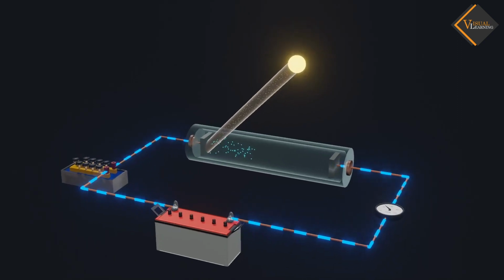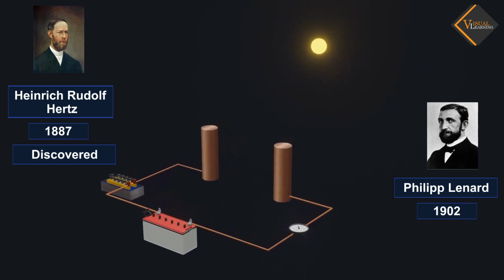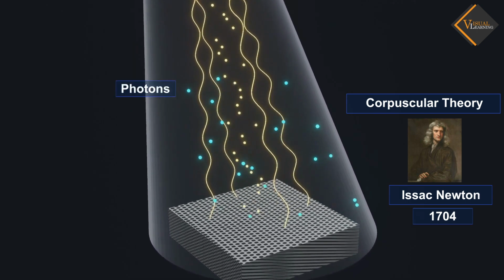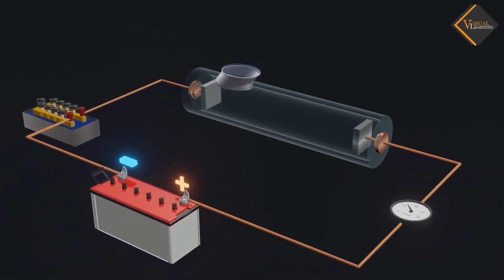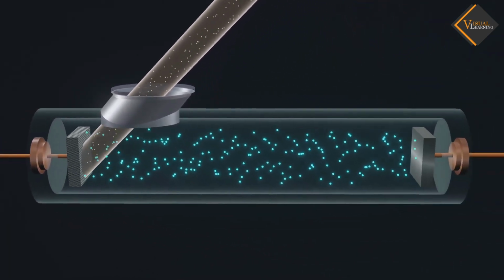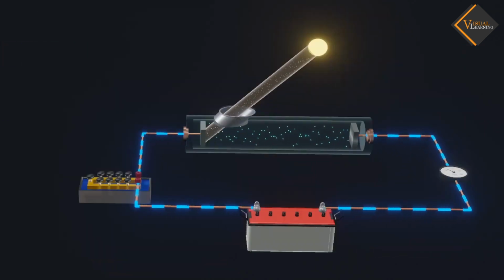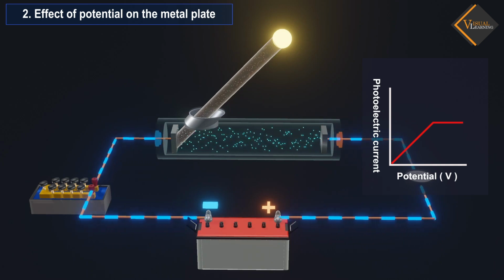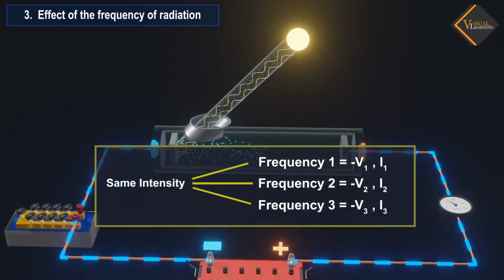Photoelectric Effect 3D animated explanation class 12th physics dual nature of matter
1. Visuals For Edu offers an innovative approach to learning through engaging educational videos that cover a wide range of subjects including Physics, Chemistry, Mathematics, and Biology.

2. With a focus on visual studies, the platform utilizes 3D animations and visuals to enhance understanding, making complex concepts like the photoelectric effect accessible to students in classes 11 and 12.

3. Designed for both students and teachers, these visual lectures provide a comprehensive learning experience, ensuring that knowledge is conveyed effectively and memorably.

4. Led by renowned educators such as Alakh Pandey, Visuals For Edu is committed to transforming traditional learning methods into dynamic and interactive experiences.